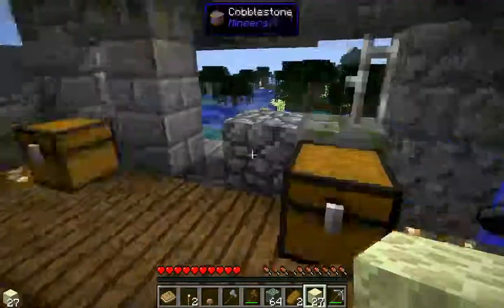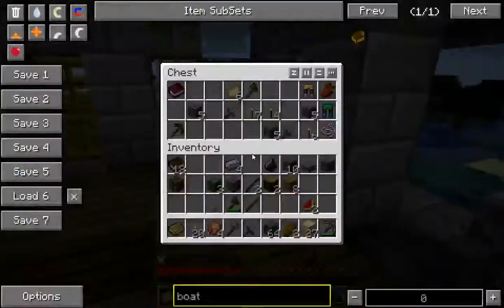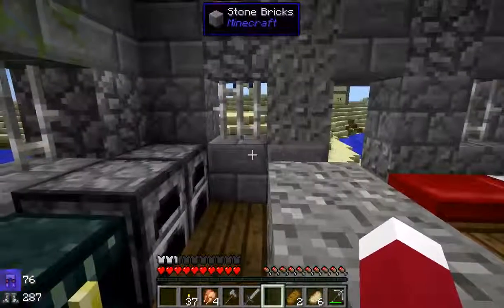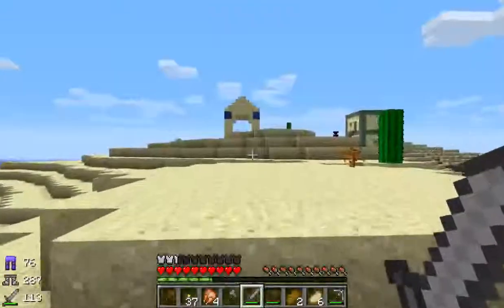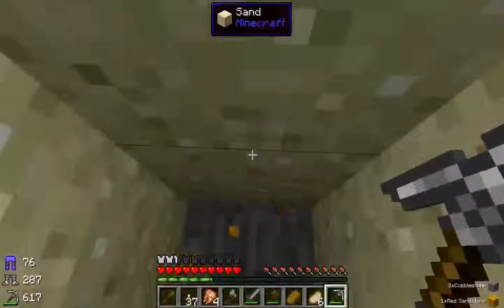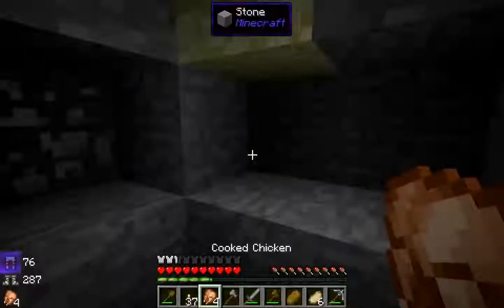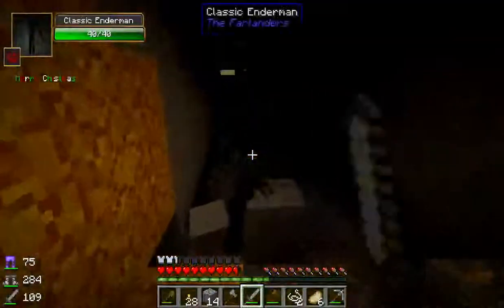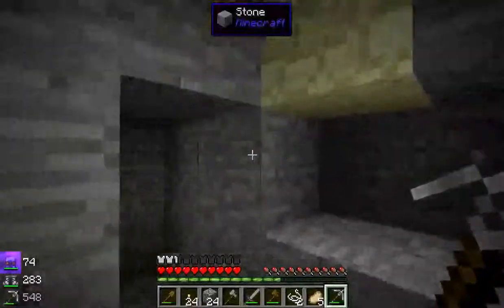Matt's solo adventure part 1 Castle of Doom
We spawn near a castle dungeon and Endermen houses :o